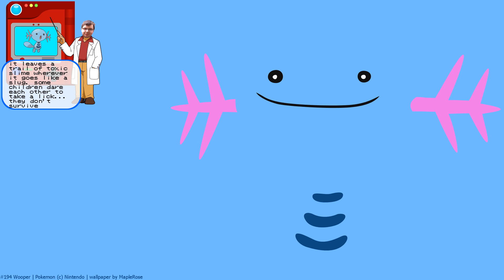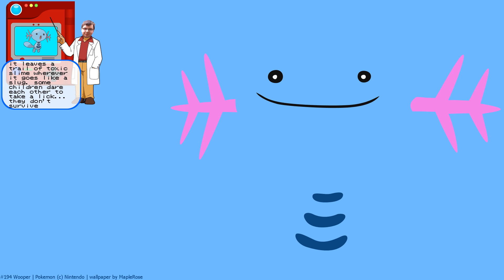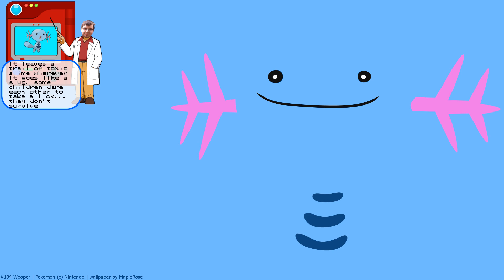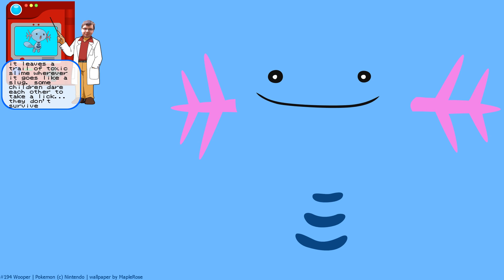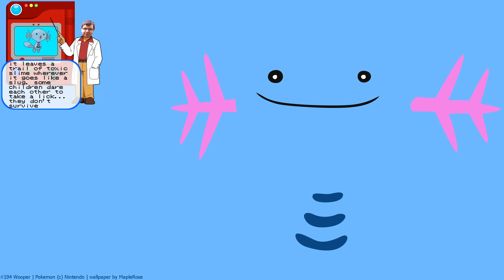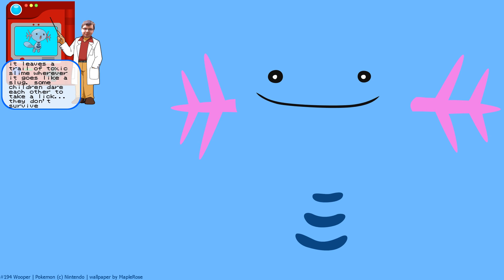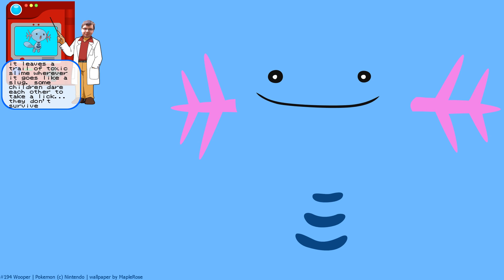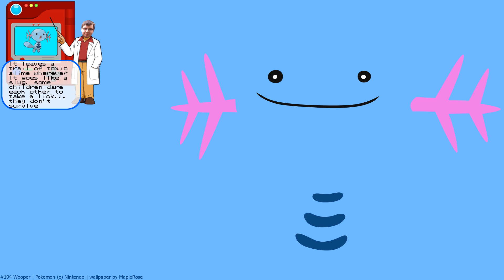Pocket Monster Manual #194 - Wooper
Gets great wi-fi.